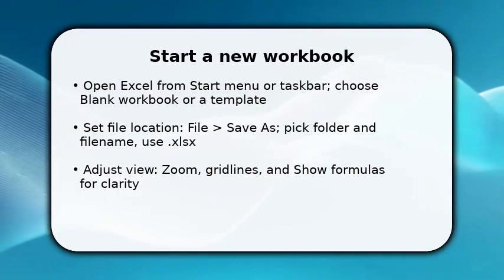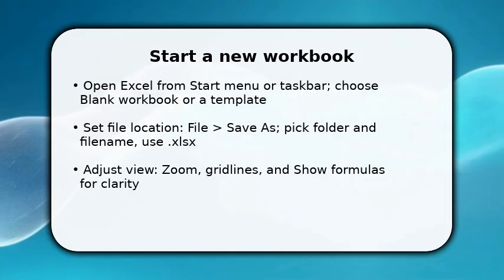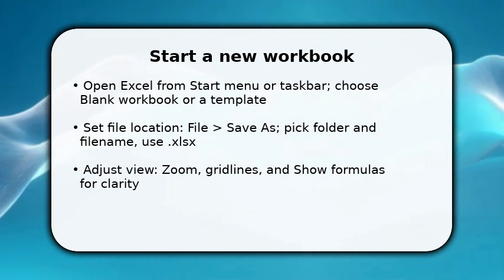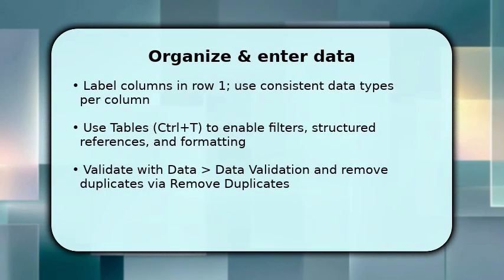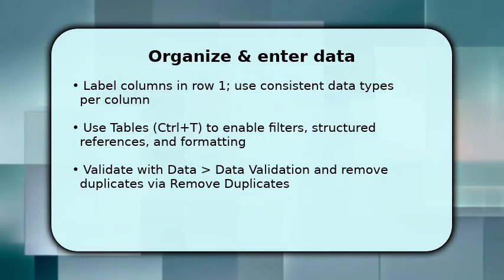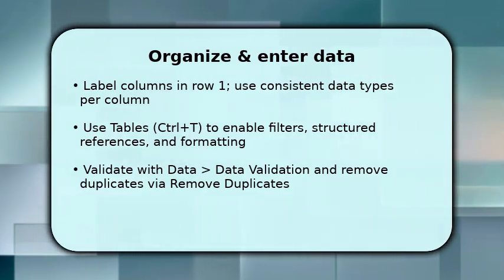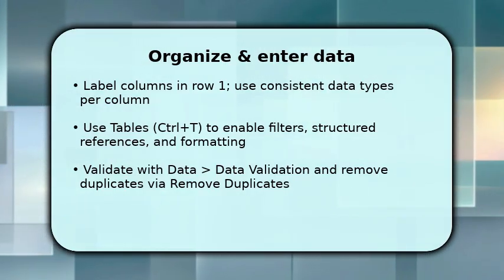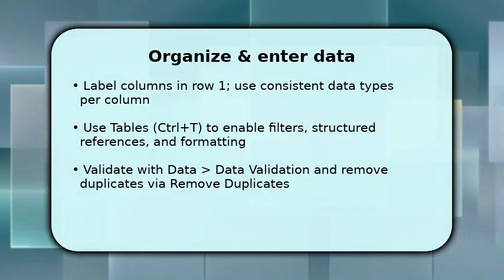How to Use Excel on Desktop - Step by Step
How to Use Excel on Desktop - Step by Step | 🔒 Surfshark VPN Deal — Stay private and secure. $1.99/mo + 3 Months Free ▸

Master Excel on your desktop computer through our comprehensive guide. Learn step-by extricate the basics to advanced functions with clear instructions and visual aids, ensuring you become proficient in data management.

Excel, desktop use, data entry tutorial, spreadsheet skills, Microsoft Excel steps,